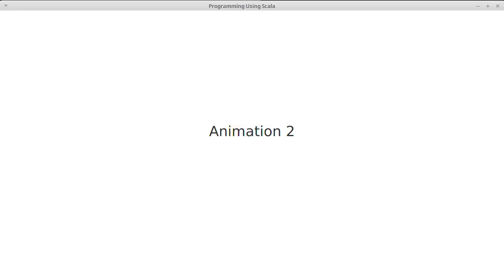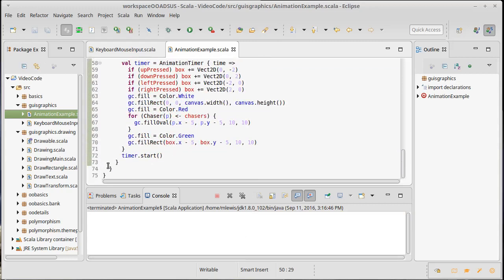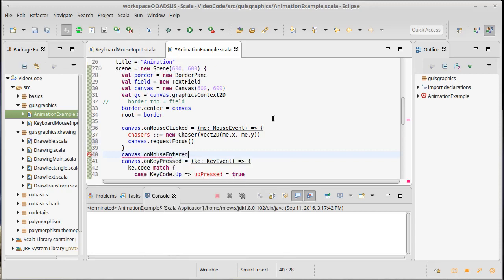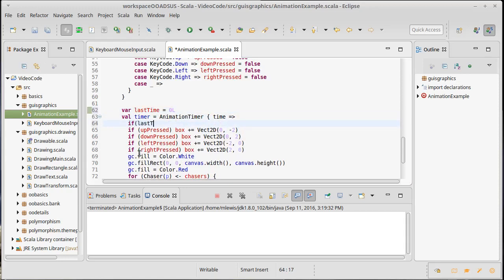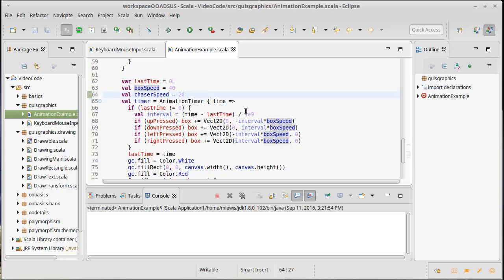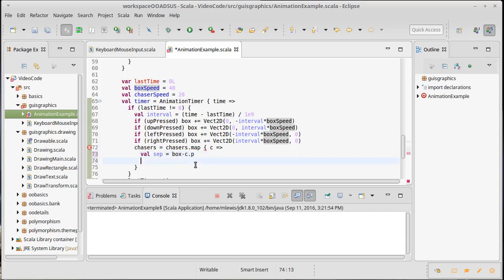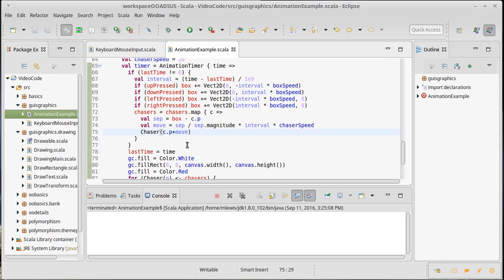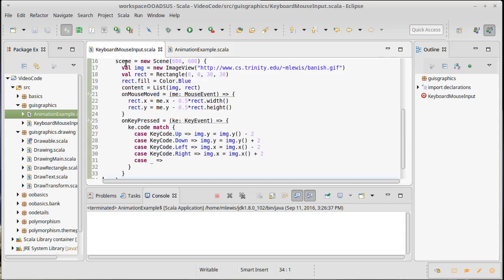Animation 2 (using ScalaFX)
This video finishes off our animation example. It includes the issue of keyboard focus and proper ways of calculating the speed something should move at in an animation timer.